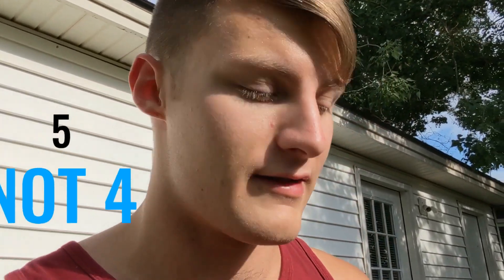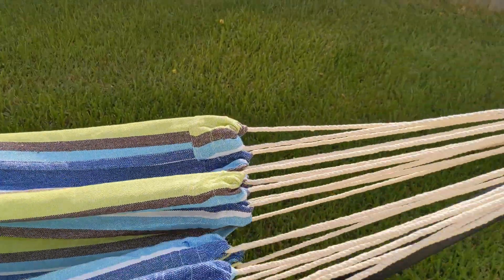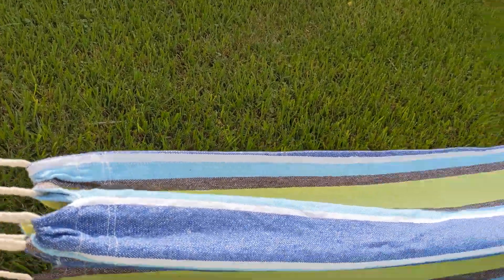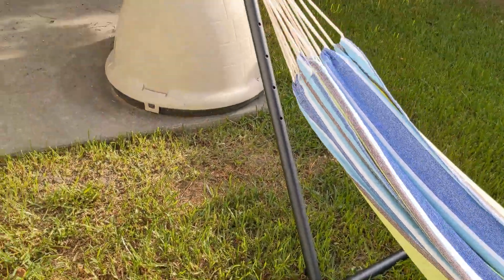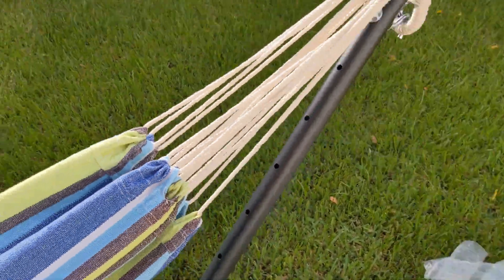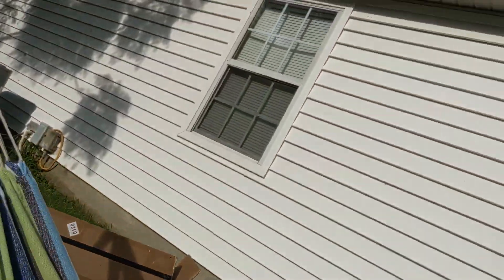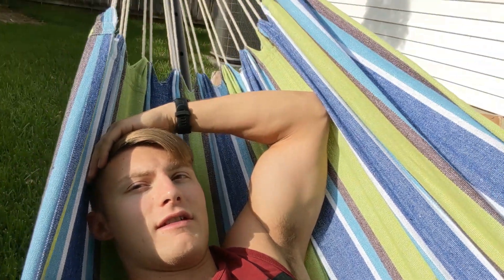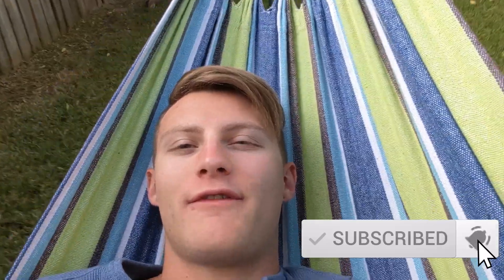Forsteel Hammock & Stand Review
This Forsteel hammock set is a fantastic combination of price and function. The stand is 9 ft long and made from heavy steel, made from rain-resistant powder-coated steel for long-lasting comfort;
but can still be broken down without any tools. The entire set can be put into a case and weighs in at about 450 lbs – making this a very portable hammock stand. this stand is a favorite for camping trips.

This is really just a refining of a decades old tried and true design, and they pull it off well. The hammock bed itself is 114"(L) x 47"(W) x 43"(H) while the total length is 53 inch, meaning it has enough space to accommodate two adults (450 lb capacity).

Price: $79.99
Type: Portable hammock with stand
Includes Hammock: Yes
Size: 9-foot stand

Video Credit: BrandOn C